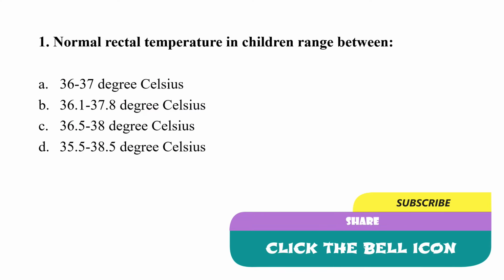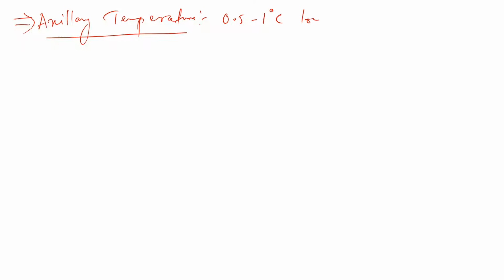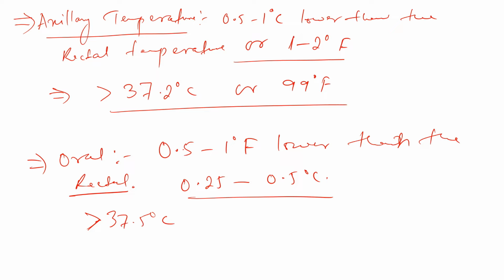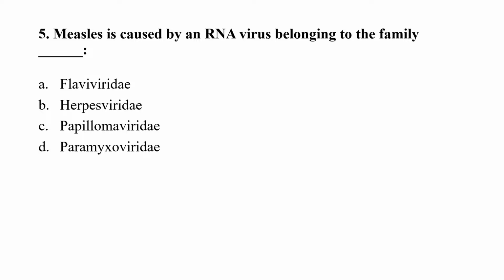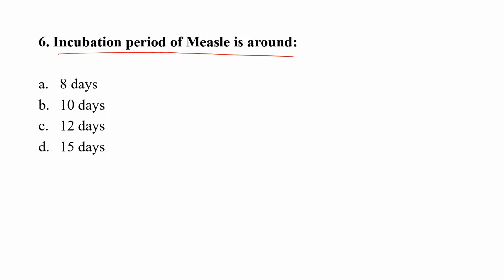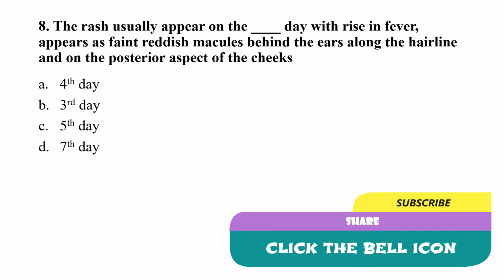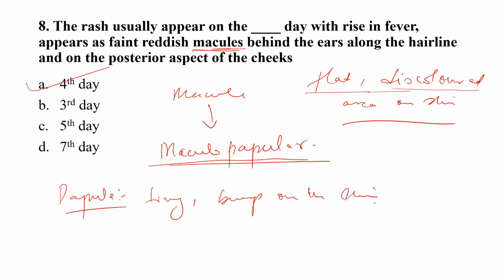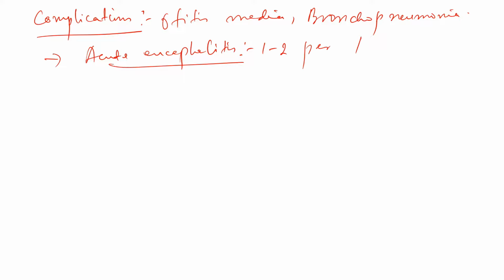Pediatric Nursing |NEIGRIHMS|JIPMER | NORCET | DSSSB|ESIC